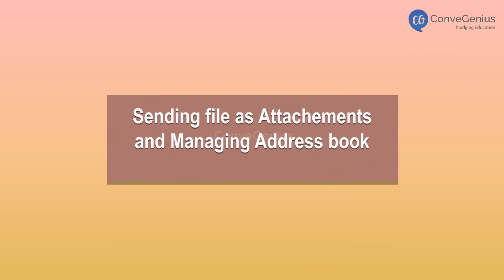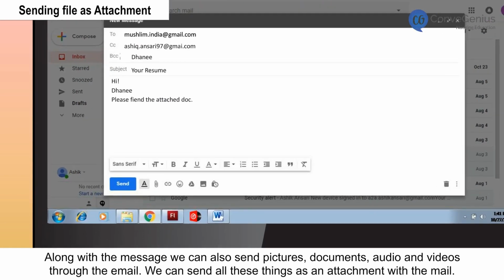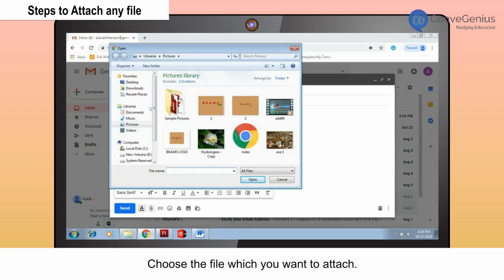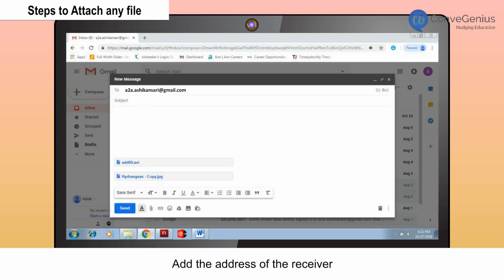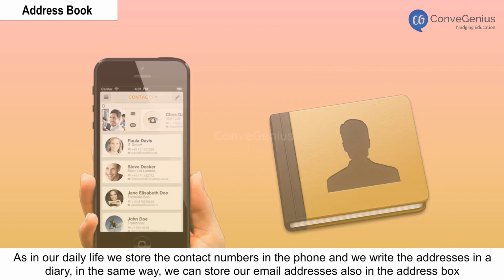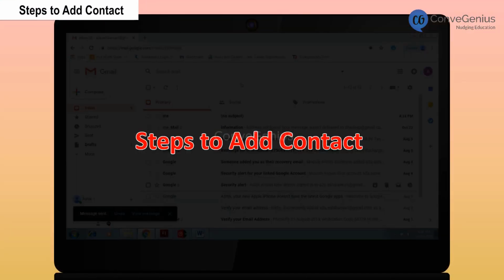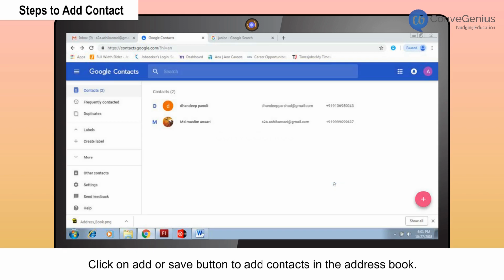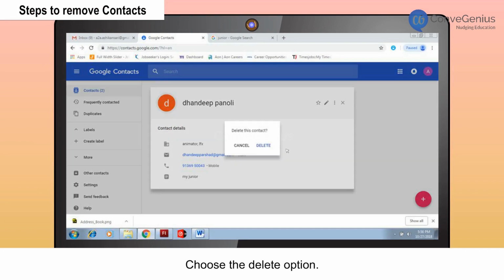Sending file as attachements and Managing Address book | Computer Science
Check out our Thinkbooks on Amazon, teaching 21st Century skills like:
- Analytical Thinking,
- English Ability and
- Maths Aptitude